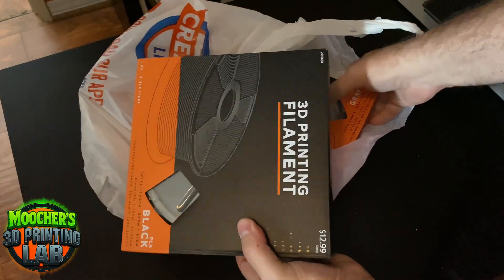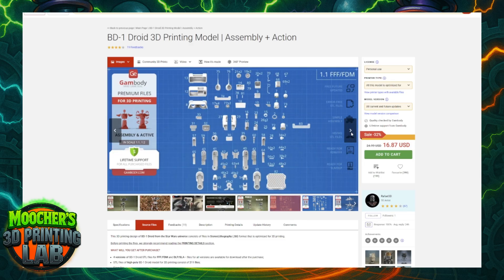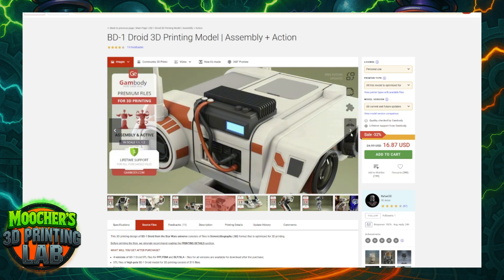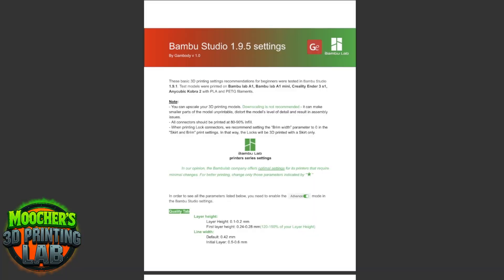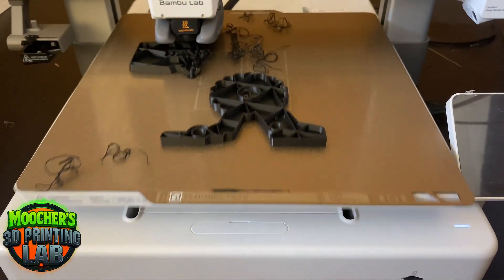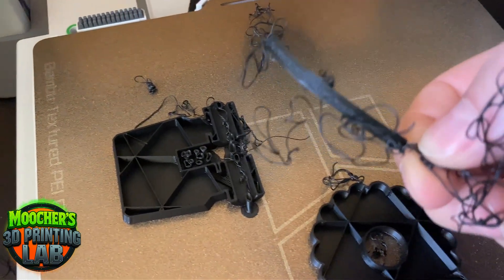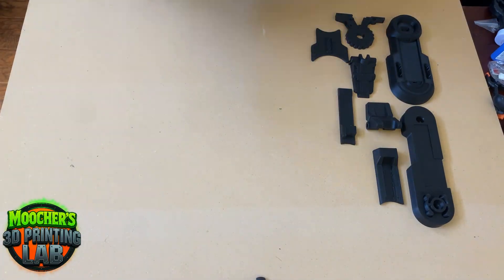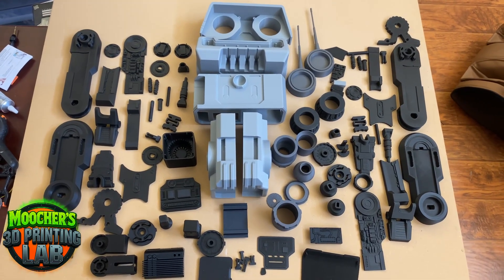Can Hobby Lobby’s Filament Handle a Massive Star Wars Build? BD-1 3D Print Part 1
In this video, I’m testing Hobby Lobby’s brand-new 3D printing filament — and what better challenge than printing the BD-1 droid from Star Wars Jedi: Fallen Order!

I’ll walk through the full printing process, share my thoughts on this new filament, and dry-fit the BD-1 parts to see how everything comes together before painting and assembly.

Stick around to the end for my first impressions of this filament and a sneak peek at what’s coming in Part 2, where we’ll sand, paint, and bring BD-1 to life!

 Files by: Gambody
 Filament: Hobby Lobby PLA
 Printer: Bambu Lab A1

What do you think of Hobby Lobby carrying 3D filament?

00:00 Project Intro
01:32 BD-1 Gambody Files
04:55 Hobby Lobby Filament and Printing
08:41 Assembly
11:37 Reveal and what is NEXT!